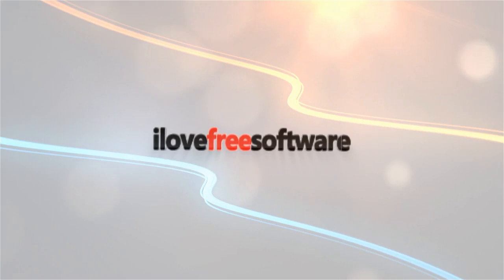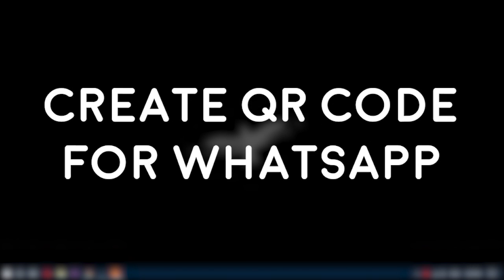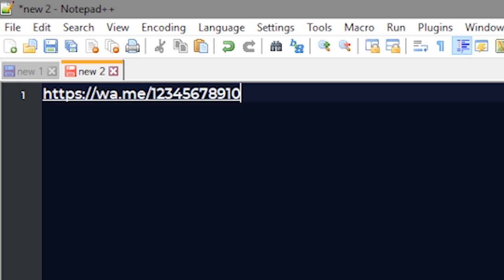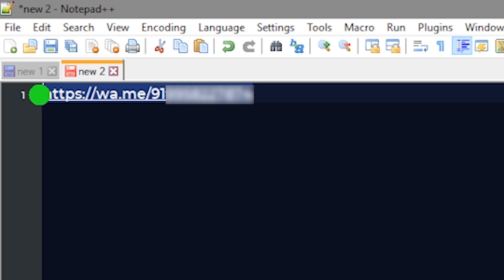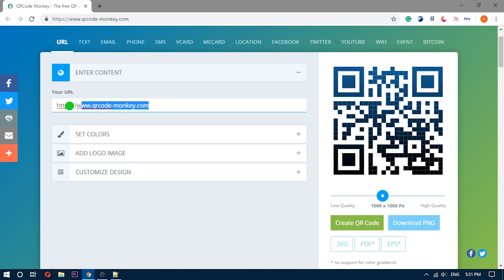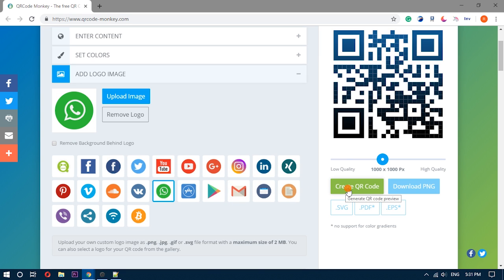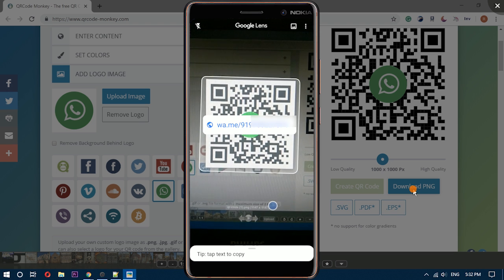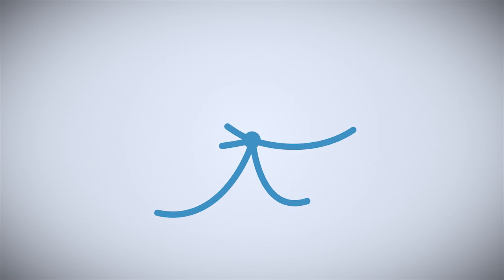How to Create QR Code for WhatsApp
Using this QR Code, anyone can chat with you on WhatsApp without saving your mobile number.
To create this QR Code, you need to follow two simple steps.

and paste it in any text editor. Then, replace the numbers with your own WhatsApp number along with the international country code, for India, it’s 91. So the country code will come first followed by your Whatsapp number.
Do not add any brackets, dashes or anything to the number.
Once done, copy the new link.
Now, in the second step, open QRCode Monkey

Here, paste the new link that you’ve created. You can also upload a logo or a picture to add that to the QR Code.

After that, click the create QR code and it generates your WhatsApp QR Code. From here, you can download the QR Code as a PNG file.

Now let’s see what happens when someone scans this code.

That’s it guys, this is how you can create QR Code for WhatsApp.